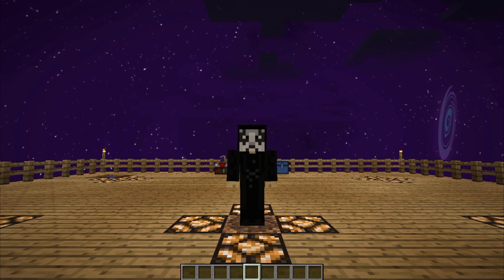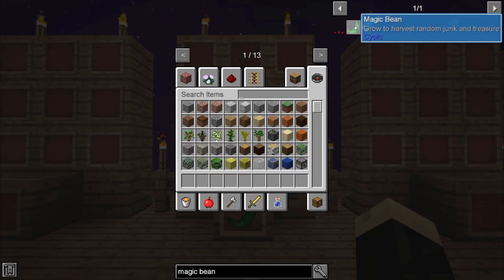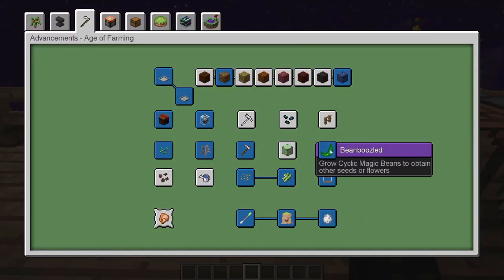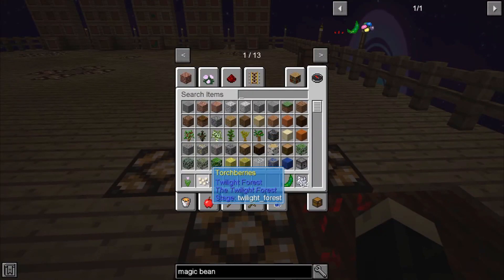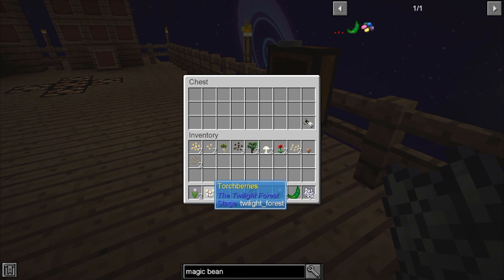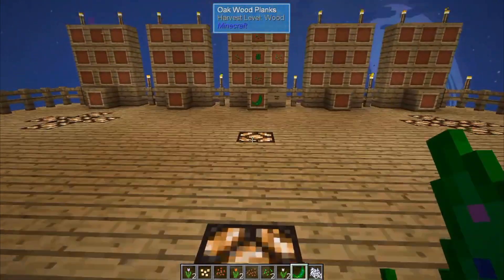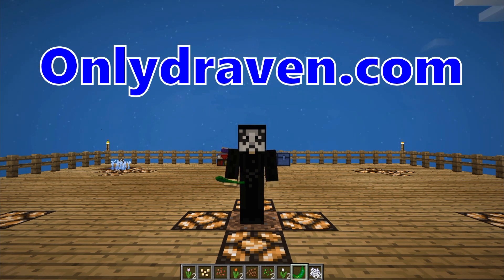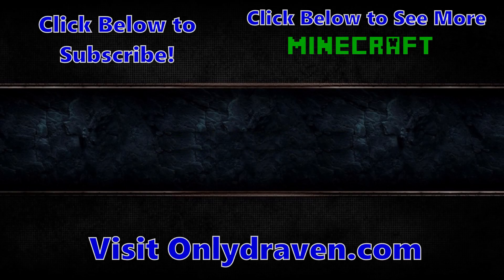Minecraft - Sky Factory 4 - How To Make and Use Magic Beans & How to Get the Beanboozled Advancement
In this Minecraft Sky Factory 4 tutorial I show how to make and use Magic Beans.  This will also give you the Beanboozled Advancement.